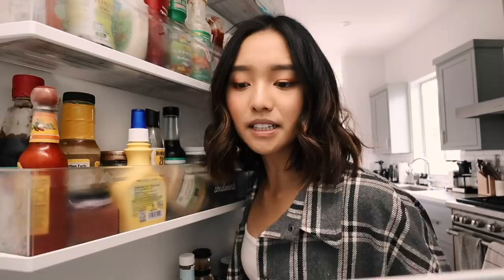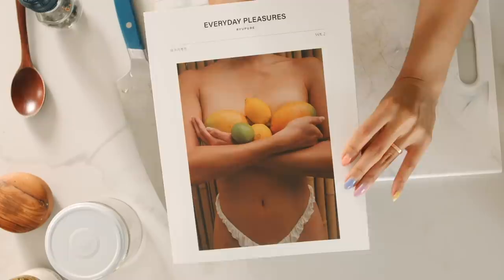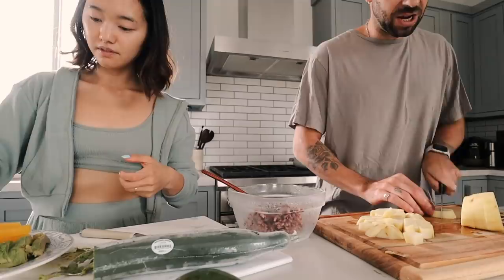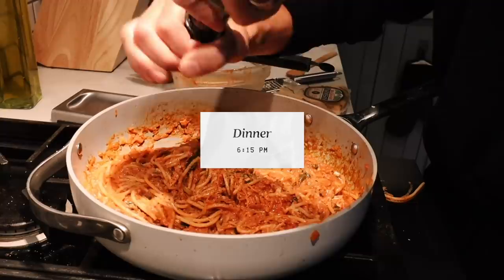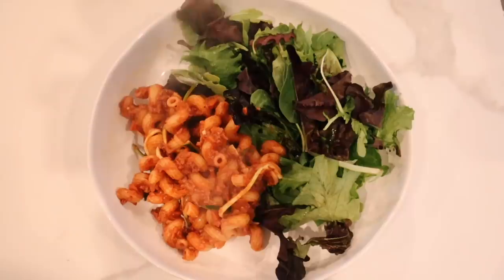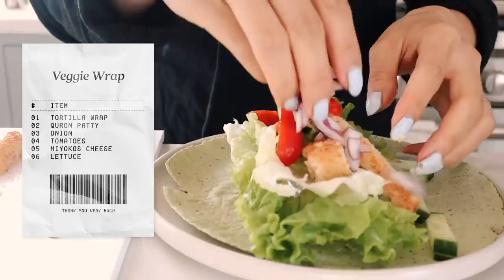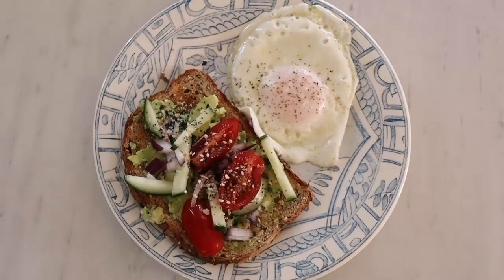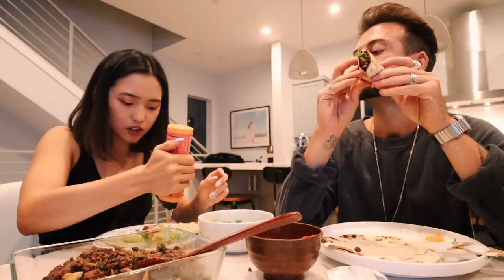Healthy Grocery Shopping + What I Eat In A Week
Get in! We're going grocery shopping. I'm finally sharing my grocery list and then showing you all how I cook it throughout the week~

➥ Wooden Plate
➥ Jamie Oliver - Cutting Board
➥ Zyliss - Food Chopper
➥ OXO - Salad Spinner
➥ OXO - Electric Kettle

❏ MY GROCERY LIST ❏

〰️ PROTEIN +  DAIRY 〰️
➥ Pasture Raised Eggs
➥ Impossible Meat
➥ Quoron Crispy Chick’n Patties
➥ Firm Tofu
➥ Nut milk
➥ Miyoko's Cream Cheese
➥ Sour Cream
➥ Black Beans
➥ Parmesan

〰️ VEGGIES + FRUIT 〰️
➥ Mushrooms (White + Shiitake)
➥ 2 Onions
➥ 1 Red Onion
➥ 3 Zucchinis
➥ 3 Celery
➥ 3 Carrots
➥ 2 Potatoes
➥ Baby tomatoes
➥ Broccoli
➥ Green Lettuce
➥ Lettuce mix
➥ Kale
➥ Asparagus
➥ Bananas
➥ Green Onion

〰️ CARBS 〰️
➥ Low Carb Tortilla Wraps
➥ Mike's Killer Bread
➥ Pasta
➥ Short Grain Brown Rice

〰️ HERBS + MISC 〰️
➥ Tomato Sauce
➥ Cilantro
➥ Basil
➥ Pesto

❏ RECIPES ❏
̃〰️ MONDAY 〰️
➥ Avocado Cucumber Hand Rolls
➥ Veggie Wrap
➥ Pasta + Salad w/ RyuPure's Dreamy Tahini

〰️ TUESDAY 〰️
➥ Frozen Banana Bowl
➥ Doenjang Jjigae

〰️ WEDNESDAY 〰️
➥ Celery Juice
➥ Doenjang Jjigae
➥ Thai Green Curry

〰️ THURSDAY 〰️
➥ Celery Juice
➥ Shakshuka + Egg
➥ Veggie Wrap
➥ Thai Green Curry

〰️ FRIDAY 〰️
➥ Avo Toast
➥ Japchae
➥ Frozen Banana
➥ Veggie Taco Night